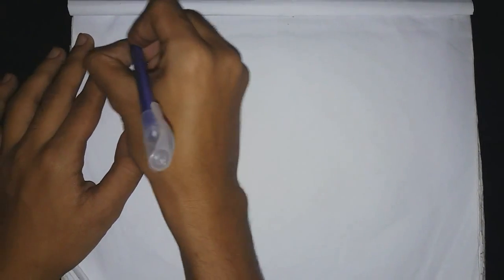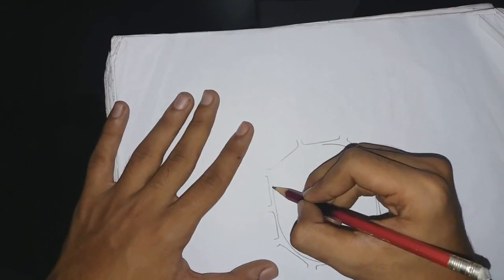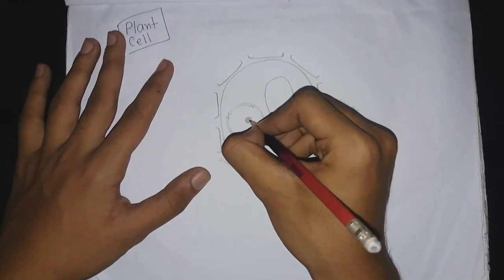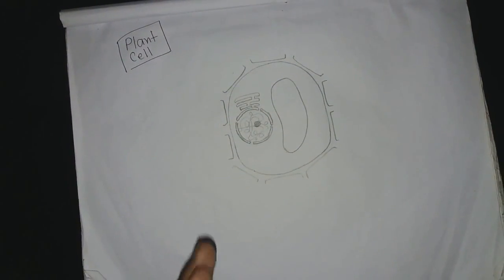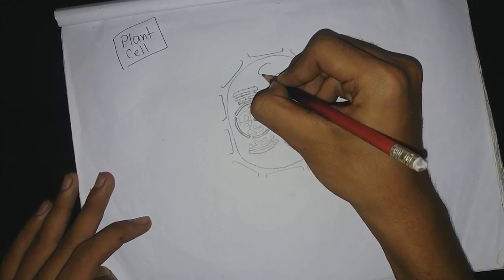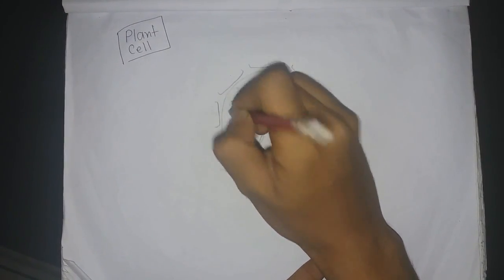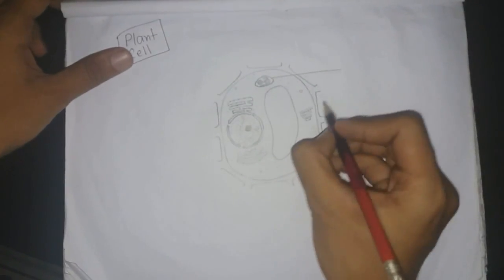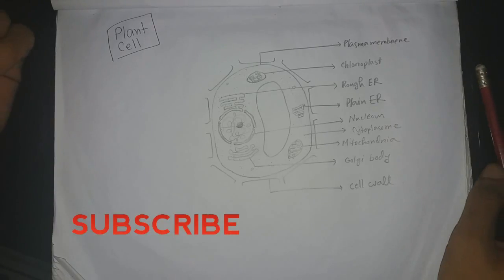How To Draw a Plant Cell very easily for SSC,HSC and others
By watching this video you will be able to draw plant cell very very easily.